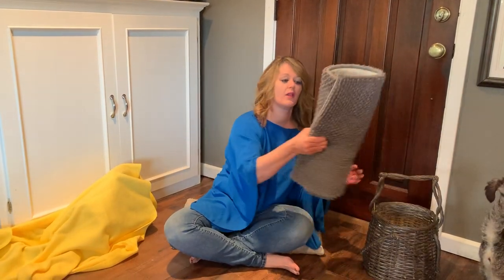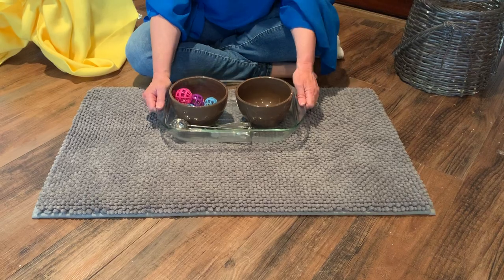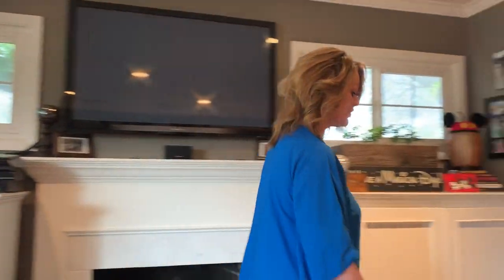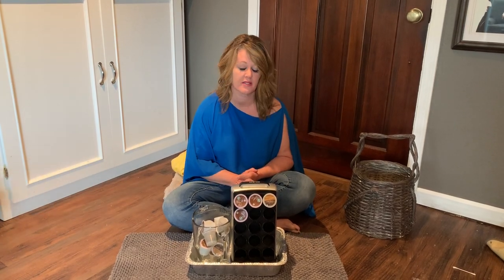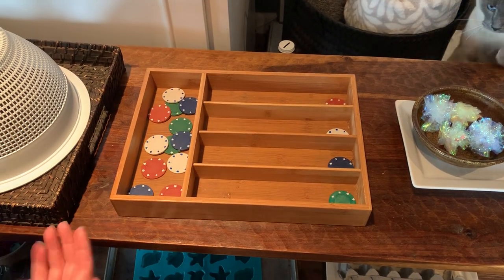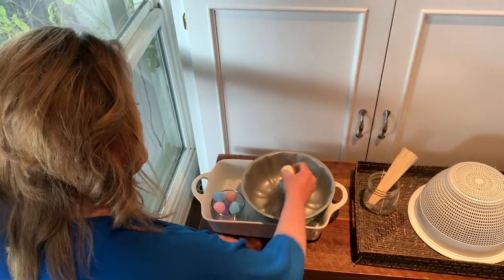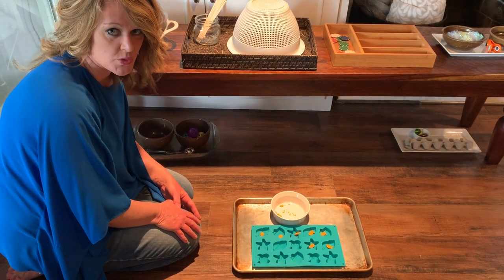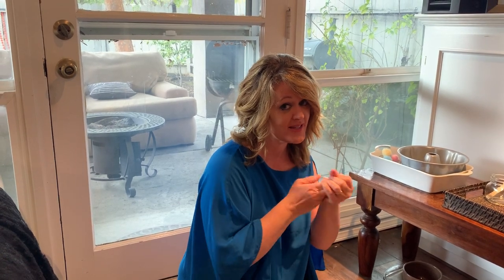Making Montessori Practical Life Activities for your Child At Home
A Montessori teacher shows you how to make and present several Montessori Practical Life activities with items from your kitchen.